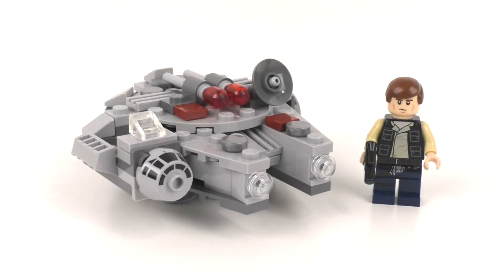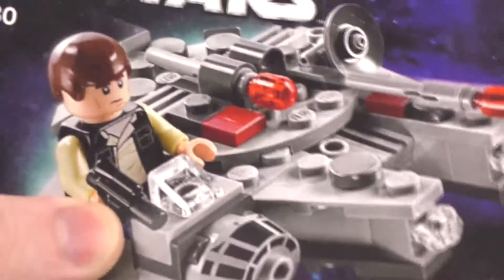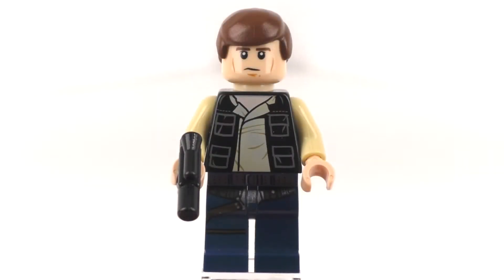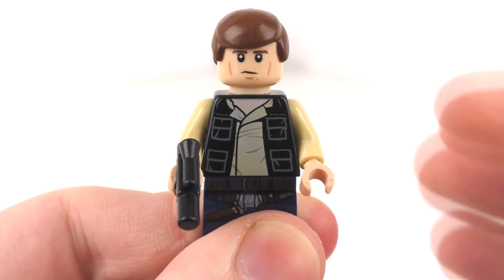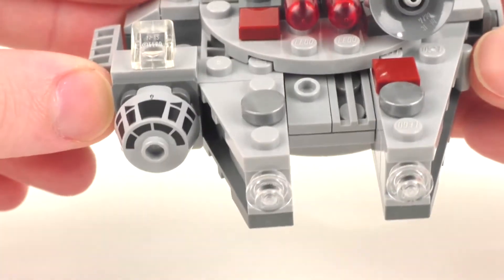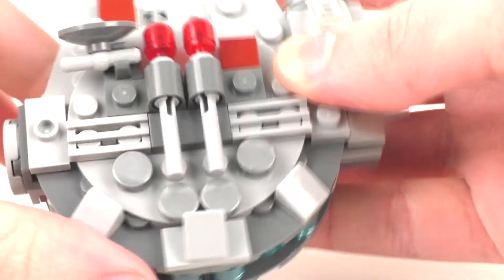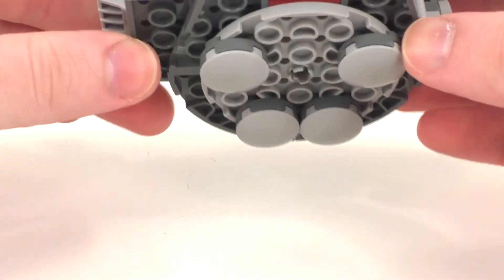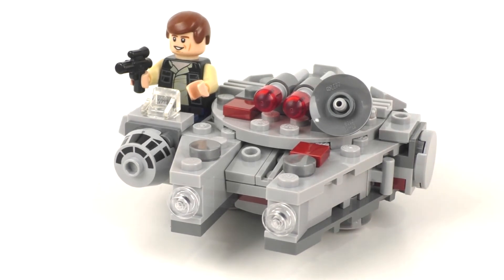LEGO Star Wars Review: 75030 Millennium Falcon MicroFighter (2014 Set) A New Hope!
This is my 137th overall review for the LEGO Star Wars theme; today I am reviewing set 75030 Millennium Falcon MicroFighter!!! I show off the Minifigure and the final overall model!!!